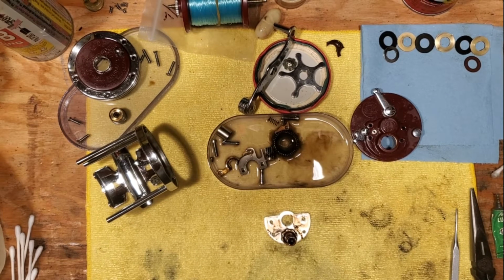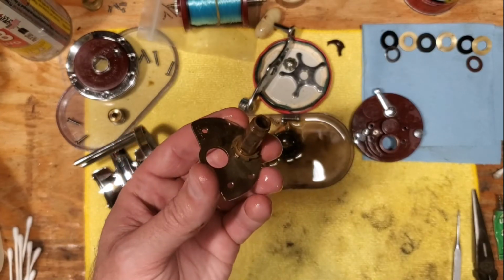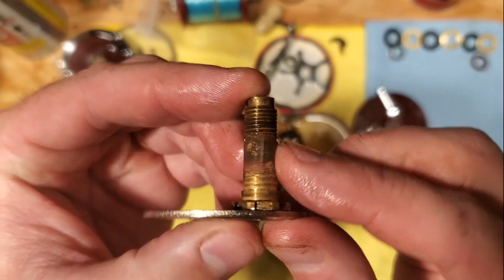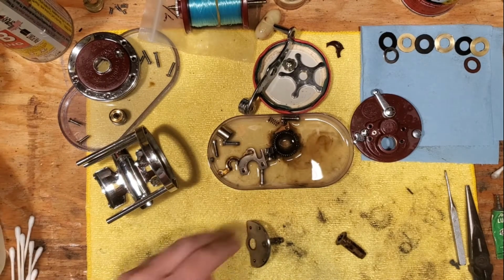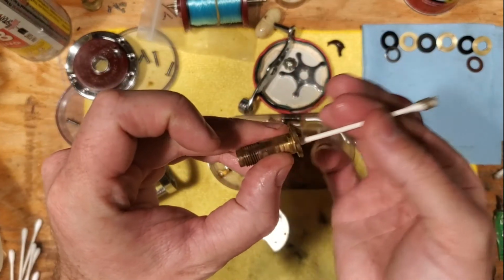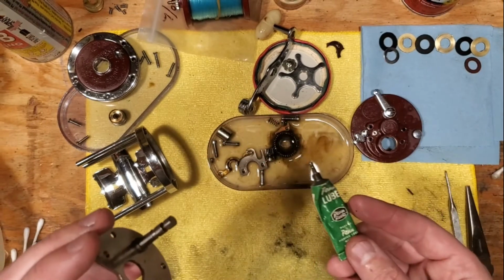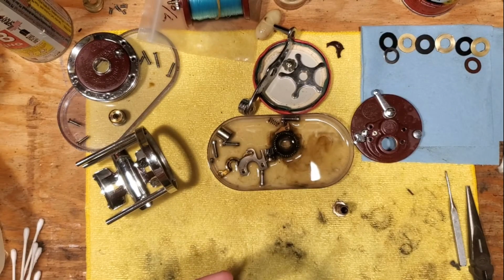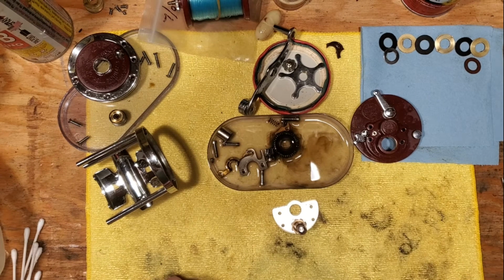How To Service Bridge Assembly On Vintage Penn Reels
In this video I explain how to service a standard bridge shaft assembly for most vintage Penn Fishing Reels.  A walk through tutorial with basic cleaning and lubing techniques.